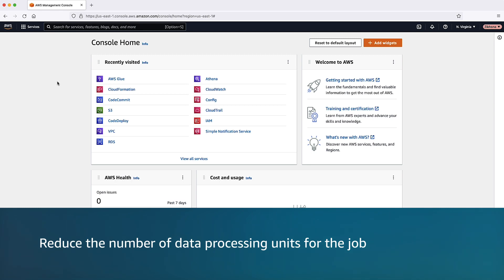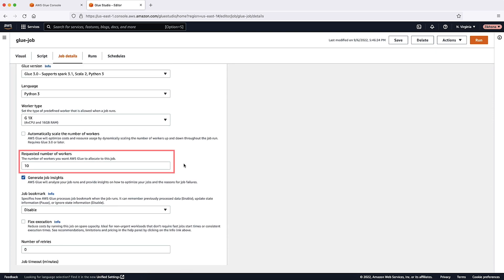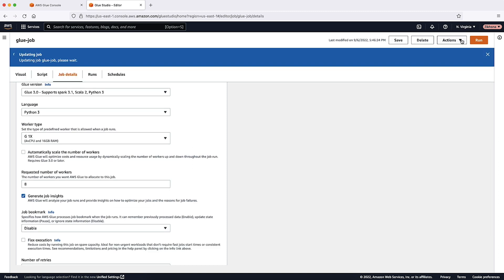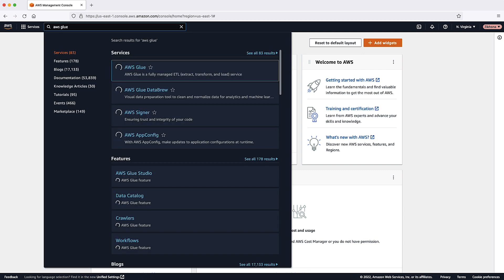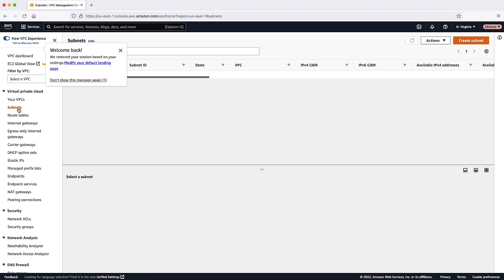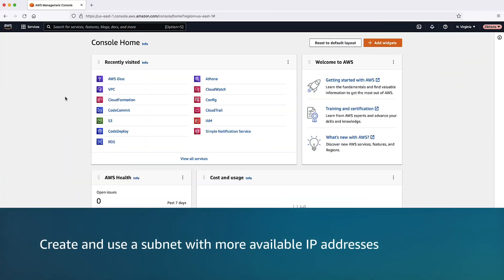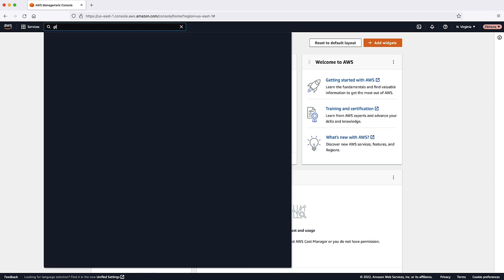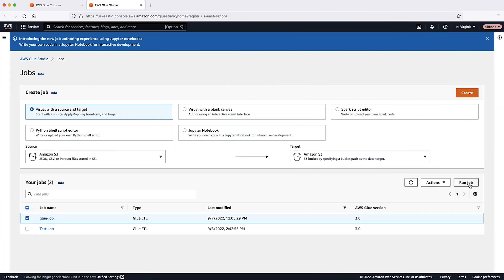How can I resolve errors when there aren't enough IP addresses available for my AWS Glue job?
Skip directly to the demo: 0:25

For more details see the Knowledge Center article with this video

Zikhona shows you how to resolve the AWS Glue error "The specified subnet does not have enough free addresses to satisfy the request".

0:00 Introduction
0:25 Reduce the number of data processing units for the job
1:36 Delete unused elastic network interfaces
3:04 Create and use a subnet with more available IP addresses
3:46 Closing